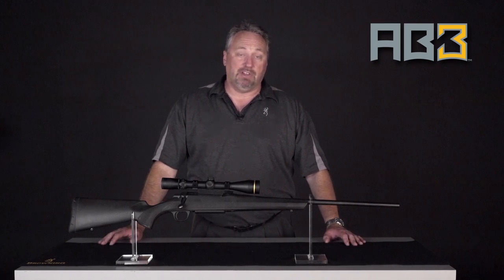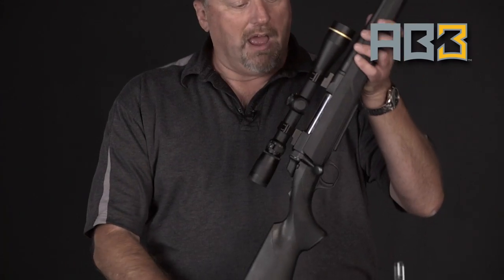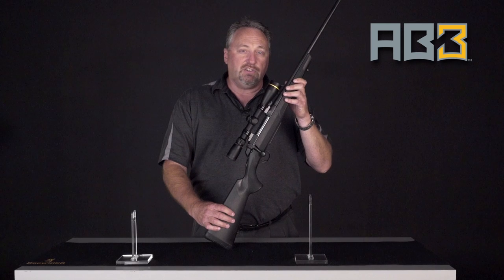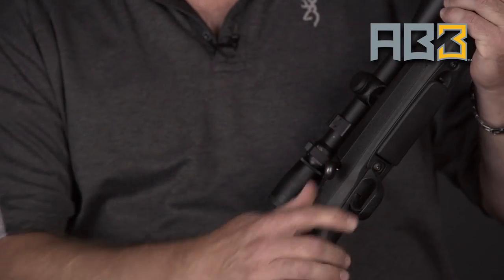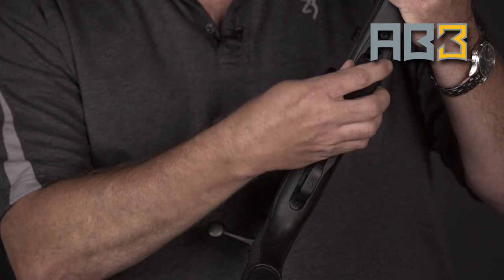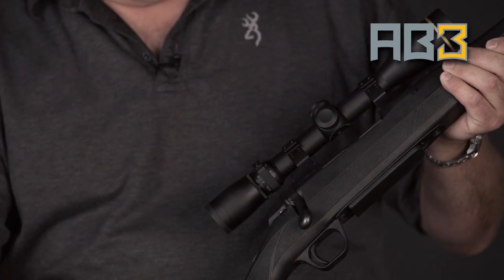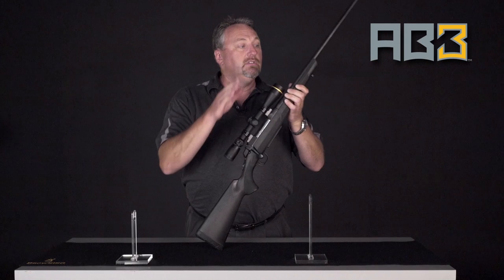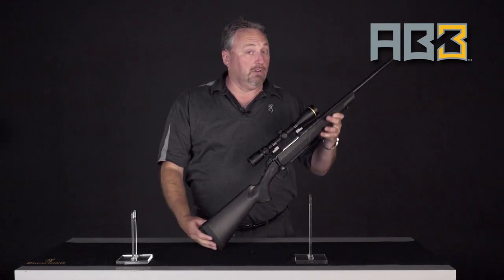AB3 — Three reasons you'll shoot better.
The Browning Product Manager tells all about the Browning AB3.

Accuracy and precision are key. Today's firearms market has many different offerings in bolt action rifles and making a decision can be daunting. But it need not be. With the AB3 you can have the accuracy and performance you demand in a hunting rifle with more money left over for ammunition.